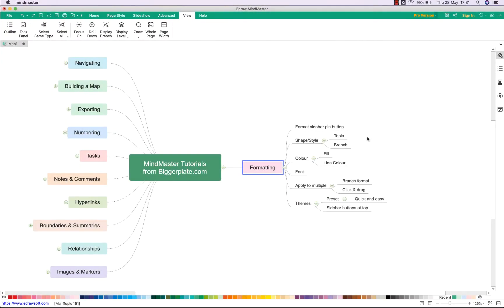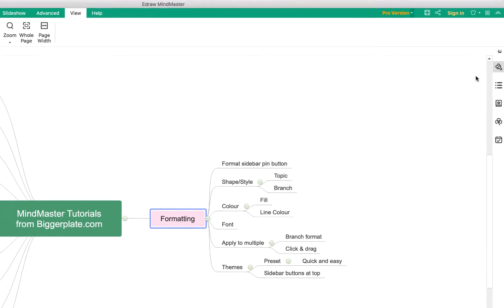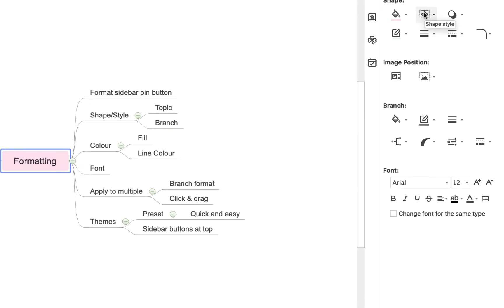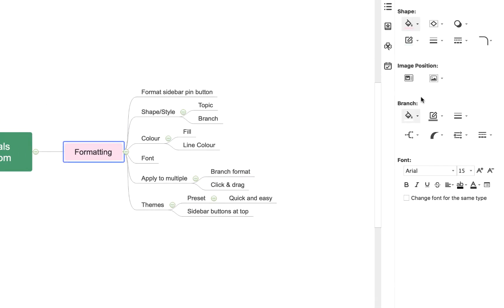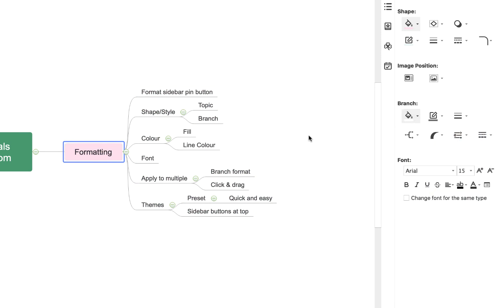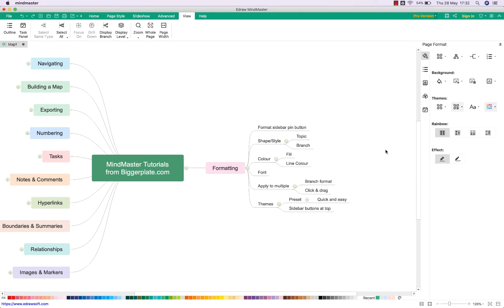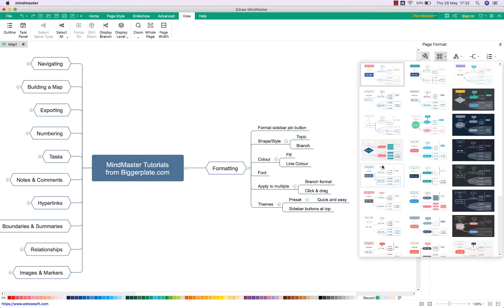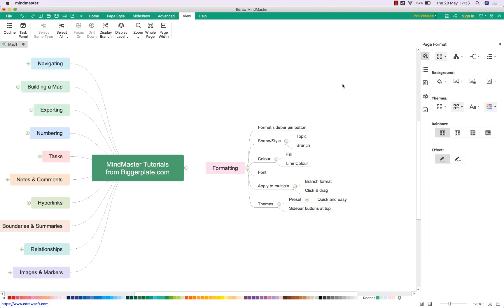EdrawMind Tutorial - Formatting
In this brief EdrawMind tutorial we show you how to format your EdrawMind mind maps to make them as visually impactful as possible and personal to you. For more EdrawMind templates, tutorials and training,